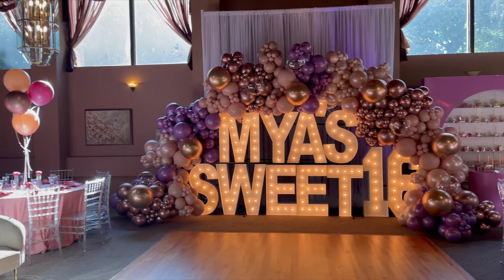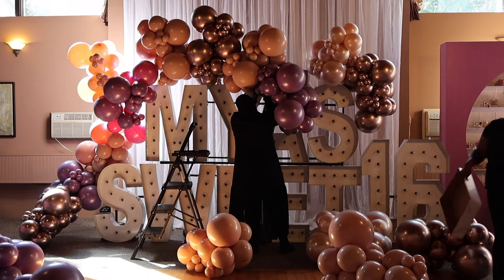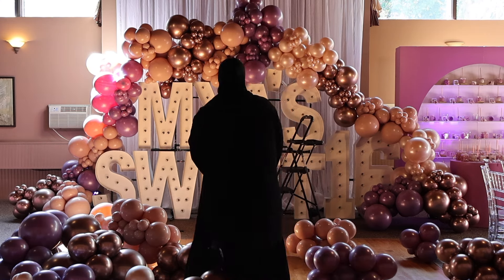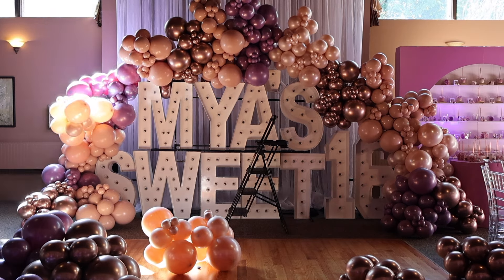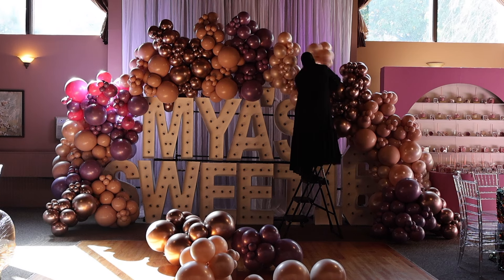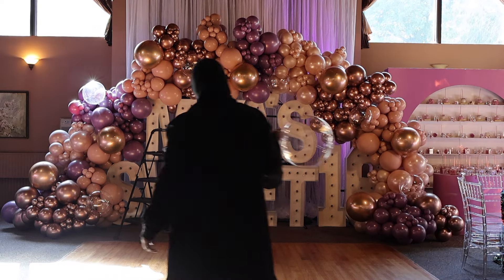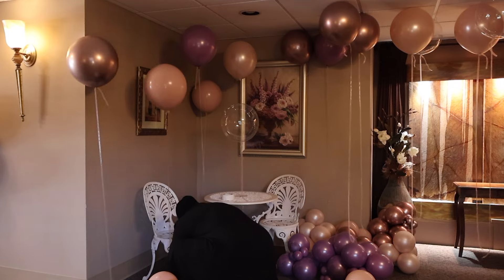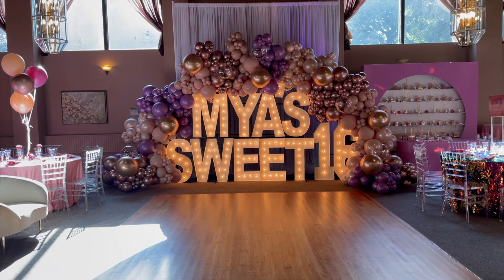THREE STEP PROCESS | Balloon Garland Tutorial | Marquee Letters | Sweet16 Ideas | How to | DIY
Hey Guys! Please see below for the materials used.

Balloons

Brand: Sempertex and Tuftex
Color: Rosewood inside Cameo
Sizes: 18;11;5

Brand: Tuftex and Gemar
Color: Pixie inside Metallic Purple
Sizes: 19;11;5

Brand: Tuftex and Sempertex
Color: Cameo inside Satin Pearl
Sizes: 16;11;5

Brand: Gemar
Color: Shiny Rose Gold
Size: 19;11;5